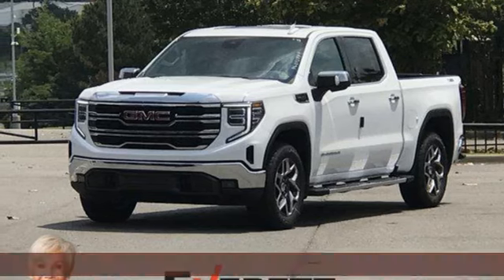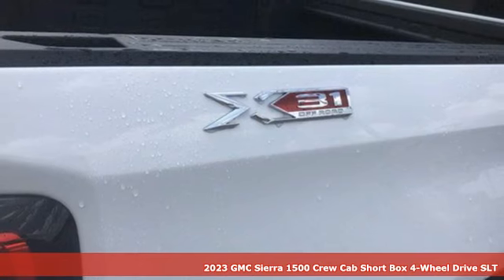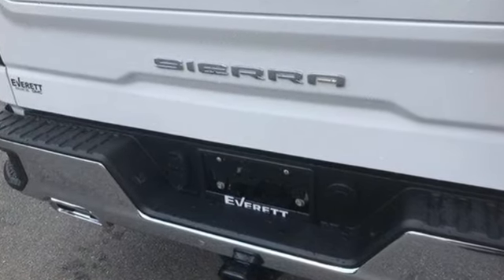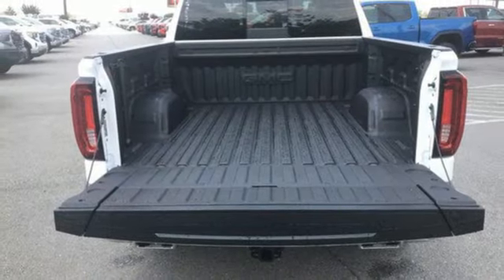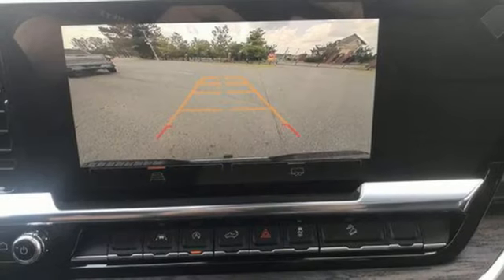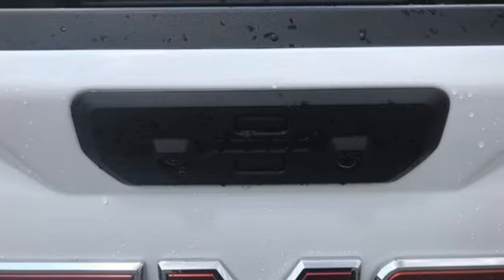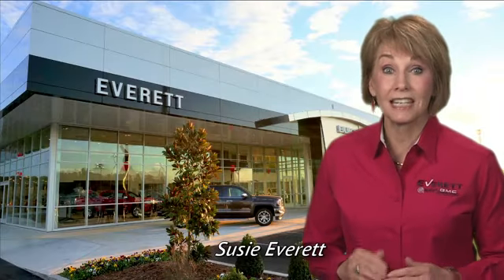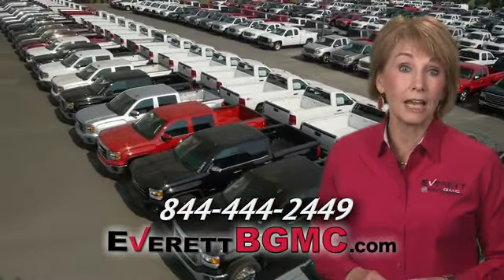New 2023 GMC Sierra 1500 Benton AR Bryant, AR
Year: 2023
Make: GMC
Model: Sierra 1500
Trim: 4WD Crew Cab Short Box SLT
Transmission: Automatic
Color: Summit White
Interior: Dark Walnut/Slate
Stock #: PG293777
VIN: 3GTUUDEL4PG293777
Recent Arrival! Summit White 2023 GMC Sierra 1500 SLT 4D Crew Cab EcoTec3 6.2L V8 10-Speed Automatic 4WD DISCOVER THE DIFFERENCE! @ EverettBGMC.com, 10-Speed Automatic, 4WD, Dark Walnut/Slate Leather, 10-Way Power Driver Seat Adjuster w/Lumbar, 10-Way Power Passenger Seat Adjuster w/Lumbar, 120-Volt Bed Mounted Power Outlet, 120-Volt Instrument Panel Power Outlet, 170 Amp Alternator, 2 Charge/Data USB Ports, 2 Charge/Data USB Ports Inside Center Console, 2 Type-C Charge-Only Rear USB Ports, 20" Polished Aluminum Wheels, 3.23 Rear Axle Ratio, 4-Wheel Disc Brakes, 6 Speakers, 6-Speaker Audio System Feature, ABS brakes, Adaptive Cruise Control, Air Conditioning, Alloy wheels, All-Weather Floor Liner (LPO), AM/FM radio, Apple CarPlay/Android Auto, Auto High-beam Headlights, Auto-dimming door mirrors, Auto-dimming Rear-View mirror, Auto-Locking Rear Differential, Automatic Emergency Braking, Automatic temperature control, Auxiliary External Transmission Oil Cooler, Brake assist, Buckle to Drive, Bumpers: chrome, Chrome Header & Chrome Grille Insert Bars, Chrome Wheel To Wheel Assist Steps, Color-Keyed Carpeting Floor Covering, Compass, Deep-Tinted Glass, Delay-off headlights, Driver door bin, Driver Memory, Driver vanity mirror, Dual Exhaust System, Dual front impact airbags, Dual front side impact airbags, Electric Rear-Window Defogger, Electrical Steering Column Lock, Electronic Precision Shift, Electronic Stability Control, Emergency communication system: OnStar and GMC connected services capable, Floor-Mounted Center Console, Following Distance Indicator, Forward Collision Alert, Front 40/20/40 Split-Bench Seat, Front anti-roll bar, Front Bucket Seats, Front Center Armrest w/Storage, Front dual zone A/C, Front fog lights, Front Frame-Mounted Black Recovery Hooks, Front License Plate Kit, Front Pedestrian Braking, Front Rainsensing Wipers, Front reading lights, Front wheel independent suspension, Fully automatic headlights, GMC Connected Access Capable, HD Rear Vision Camera, Heated 2nd Row Outboard Seats, Heated door mirrors, Heated Driver & Front Outboard Passenger Seating, Heated front seats, Heated steering wheel, Heavy-Duty Air Filter, Hill Descent Control, Hitch Guidance, Illuminated entry, IntelliBeam Automatic High Beam On/Off, Keyless Open & Start, Lane Keep Assist w/Lane Departure Warning, LED Cargo Area Lighting, Low tire pressure warning, Manual Tilt-Wheel & Telescoping Steering Column, Memory seat, Navigation System, Not Equipped w/Steering Column Lock, Occupant sensing airbag, Off-Road Suspension, OnStar & GMC Connected Services Capable, Outside temperature display, Overhead airbag, Overhead console, Panic alarm, Passenger door bin, Passenger vanity mirror, Perf Leather-Appointed Front Outboard Seat Trim, Perimeter Lighting, Power Door Locks, Power door mirrors, Power driver seat, Power Front Passenger Windows w/Express Up/Down, Power Front Windows w/Driver Express Up/Down, Power passenger seat, Power Rake & Telescoping Steering Column, Power Rear Windows w/Express Down, Power Sliding Rear Window w/Rear Defogger, Power steering, Power Sunroof, Power windows, Preferred Equipment Group 4SA, Premium audio system: GMC Infotainment System, Premium Bose 7-Speaker Sound System, Push Button Start, Radio data system, Radio: Premium GMC Infotainment Audio System, Rain sensing wipers, Rear reading lights, Rear seat center armrest, Rear step bumper, Rear Wheelhouse Liners, Rear window defroster, Remote keyless entry, Remote Vehicle Starter System, Security system, SiriusXM w/360L, SLT Convenience Package, SLT Preferred Package, SLT Premium Package, Speed control, Speed-sensing steering, Split folding rear seat, Spray-On Pickup Bed Liner w/GMC Logo, Standard Suspension Package, Steering Wheel Audio Controls, Steering wheel mounted audio controls, Tachometer, Telescoping steering wheel, Theft Deterrent System (Unauthorized Entry), Tilt steering wheel, Traction control, Trailering Package, Trip computer, Universal Home Remote

Address:
21099 Interstate 30